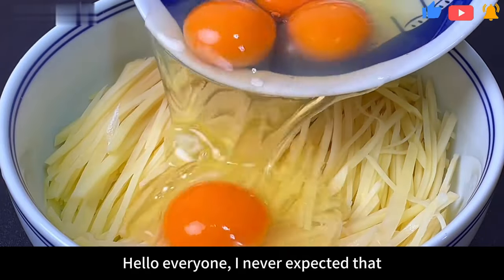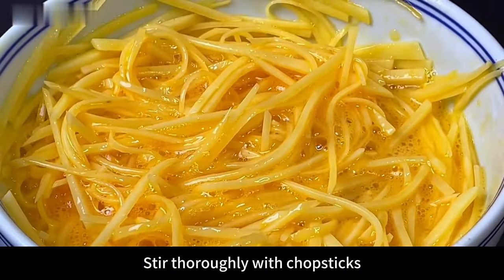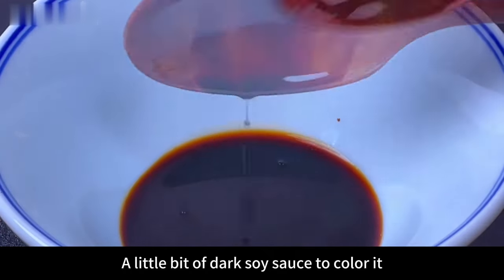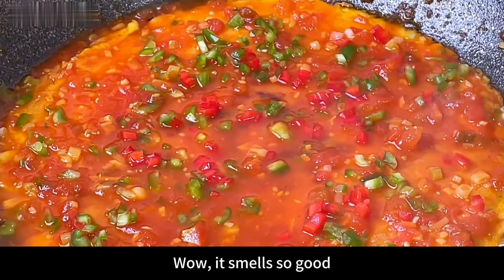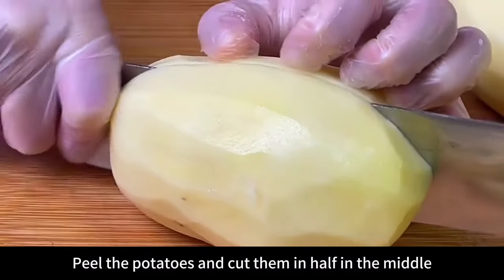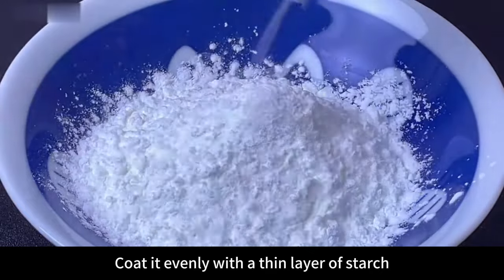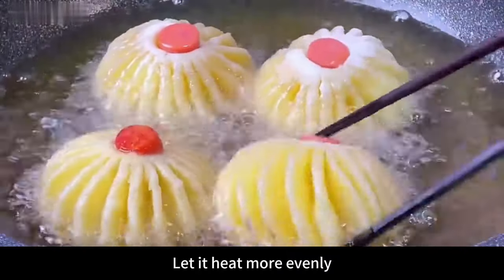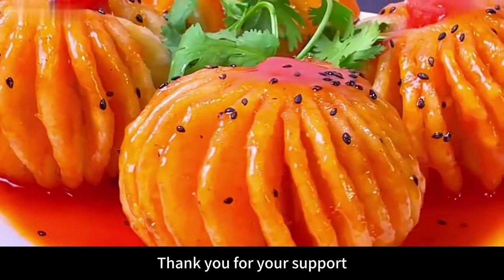Don't Fry The Potatoes, Teach You 1 Delicious New Way, My Family Eat 6 Times A Week!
Hello everyone, welcome to Aying Taste.

Aying is a person who likes to cook and loves food
I will share a dish every day here
Not only home-cooked dishes, but also various pastries, soups, pasta, etc.

Aying carefully recommends👇
💫Marinated rice series
💫Gourmet Skills Series
💫Breakfast series
💫Secret soup series
💫Homemade snacks series

Everyone's likes and subscriptions are very precious to me! Click the little bell, and the video will start a food tour at 9:00 every day!
Pay attention! !

I will release some daily and short videos from time to time. Welcome to leave a message, pay attention, and thank you for your support! 🙇‍